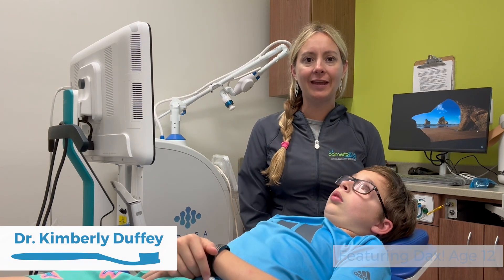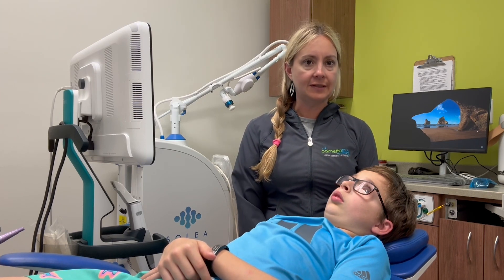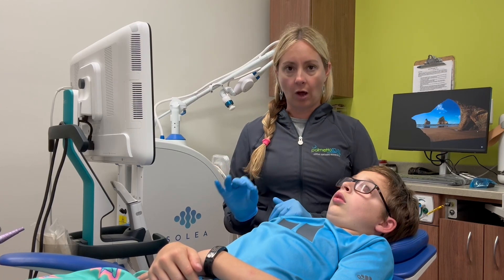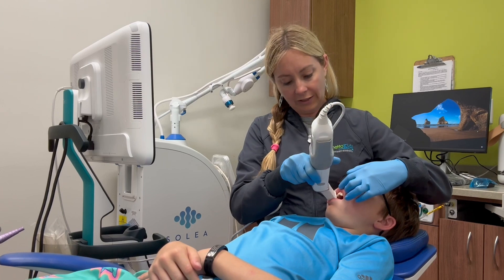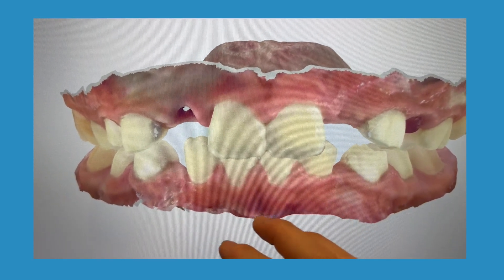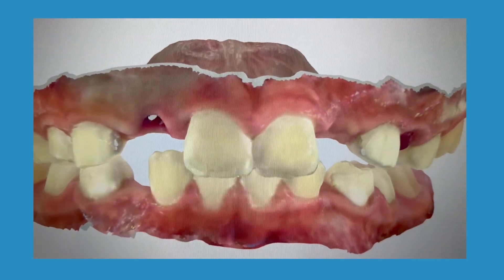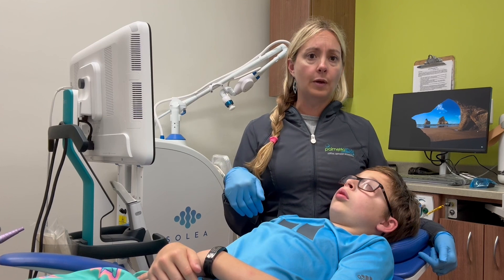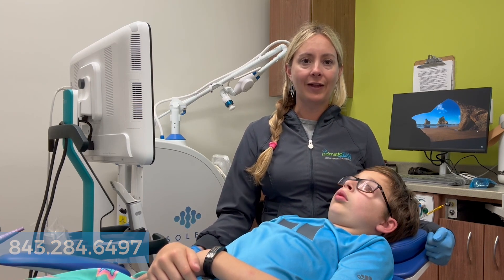Dental Scanner for Easy and Accurate Digital Impressions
No more goopy impressions!

Yucky and uncomfortable impressions are a thing of the past! With the iTero Scanner at Palmetto Kids General Dentistry, the kiddos don’t have to suffer through getting impressions for retainers or braces anymore. Dr. Kimberly Duffey, DMD demonstrates (with the help of Dax, age 12) how the PKD team uses their high-tech scanner to take up close and ultra clear images of kids’ teeth.